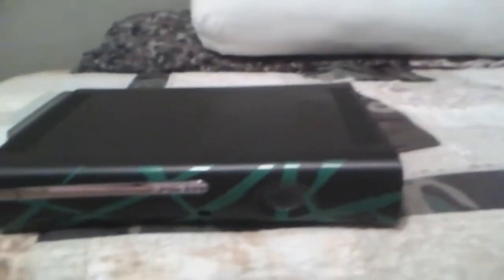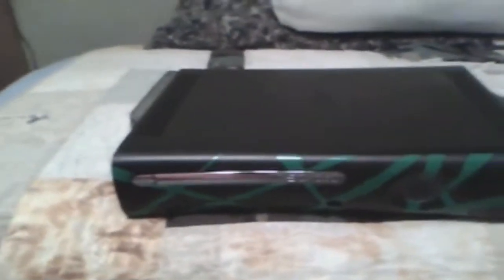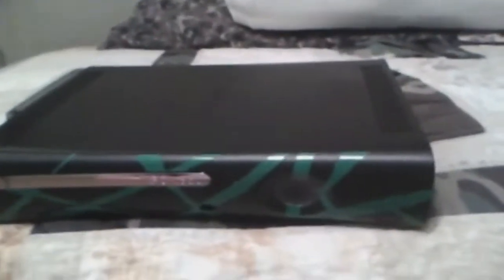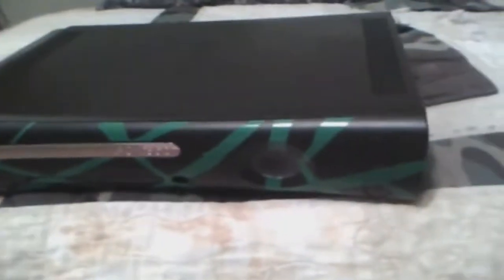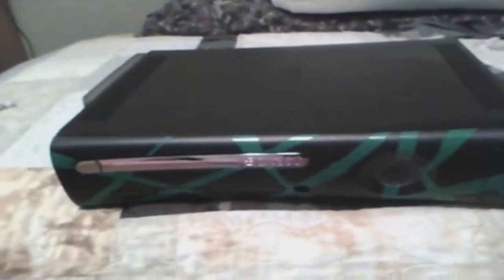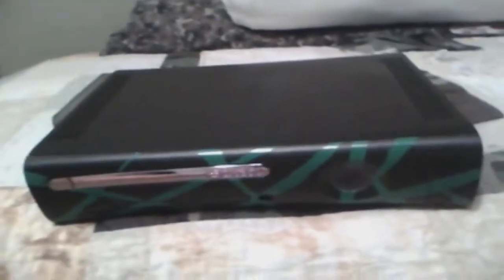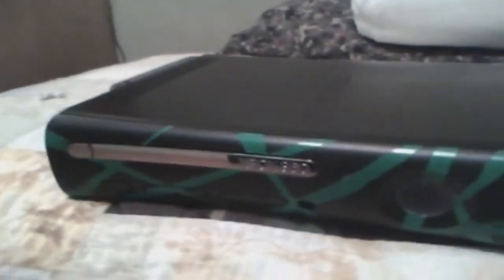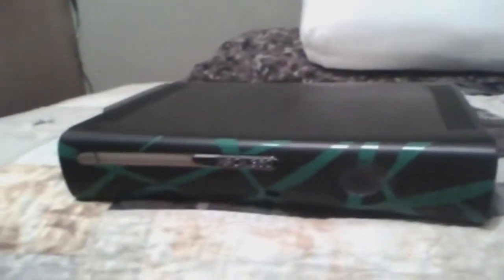My Custom Painted Xbox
Just recently spray painted my xbox 360 and it turned out great!